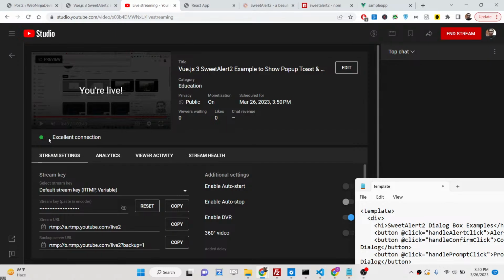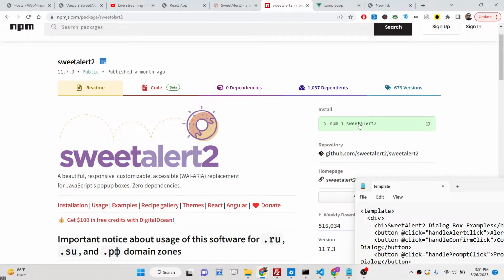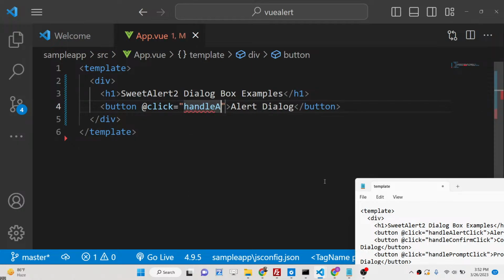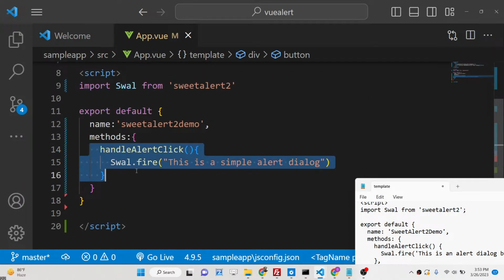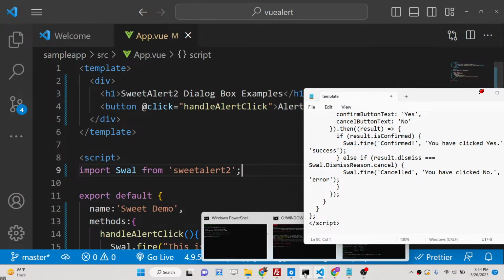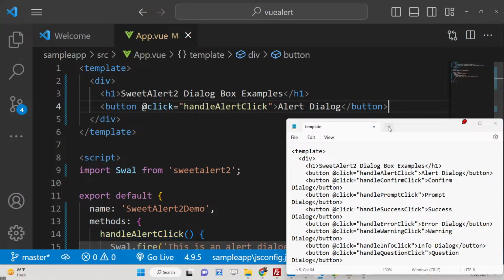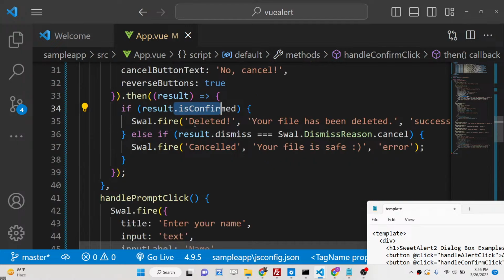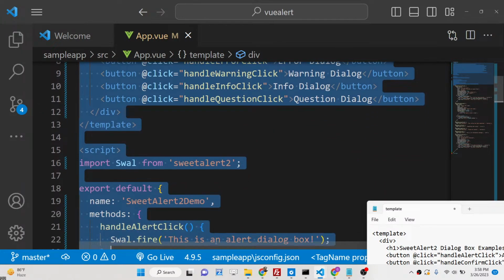Vue.js 3 SweetAlert2 Example to Show Popup Toast & Alert Messages in Browser Using Javascript